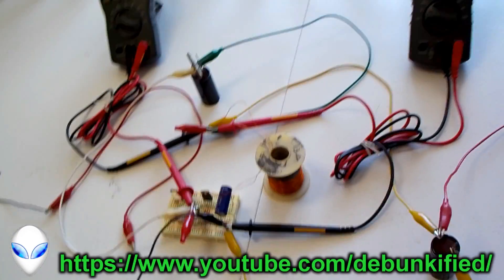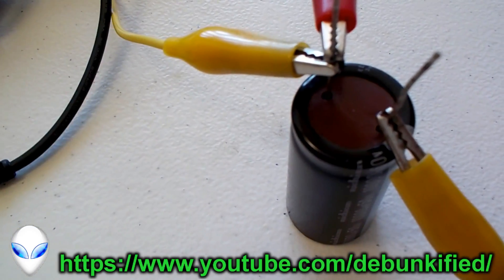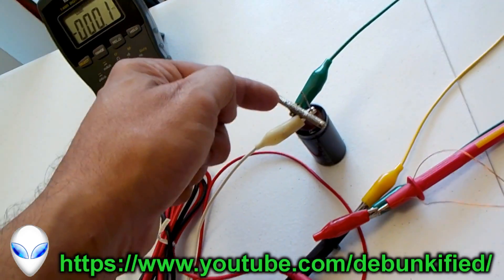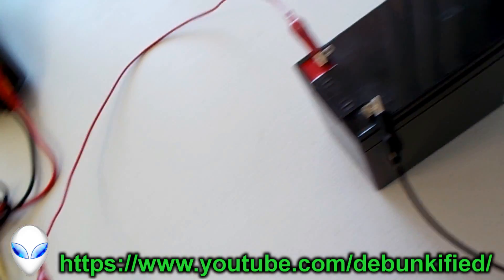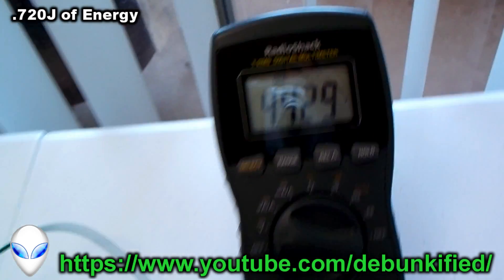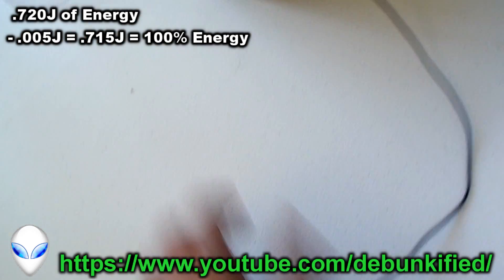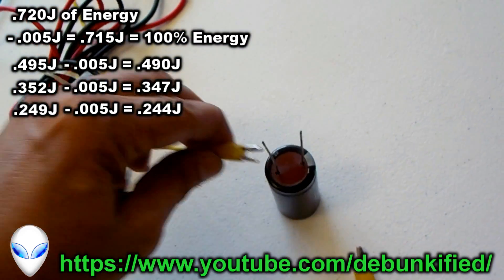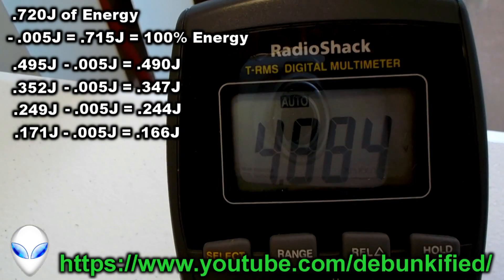Ultimate Evidence of Power Magnification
190% work done or power is shown to power a load with only 100% of the energy in a system. If the first 100% work done is included then it's actually 290% total work done on the load.

The second capacitor can also be considered a load if the coil is not, because of the power traveling into the capacitor to charge it up.

Here's an easy capacitor charge calculator to check these measurements with.